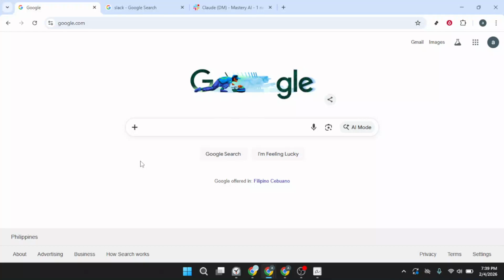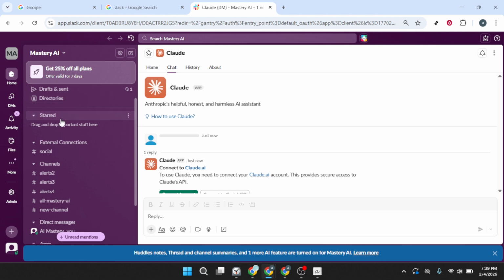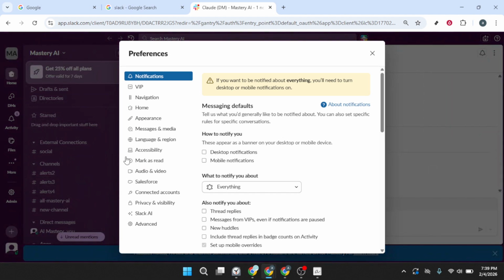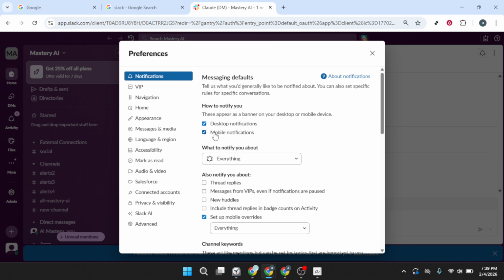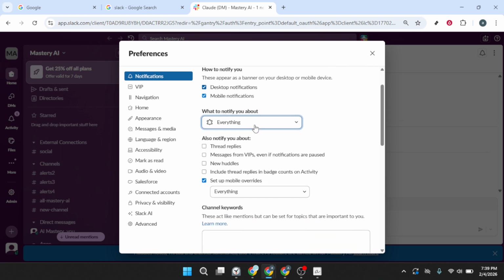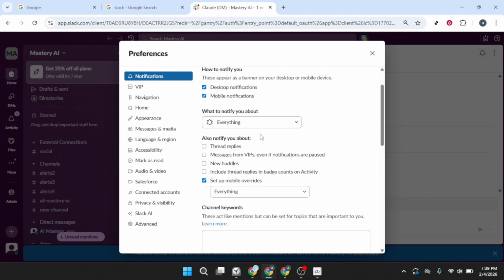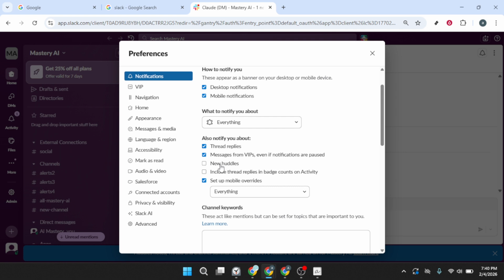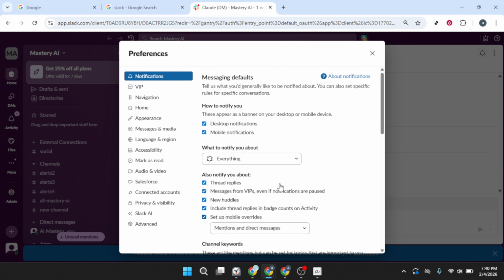How To Enable Notifications In Slack (Full Guide 2026)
In this video, we discuss how to stay updated by learning how to enable notifications in slack correctly. We troubleshoot common issues with desktop notifications and show you how to customize sound settings and mobile alerts for your workspace.

00:00 Intro
00:05 Open Slack Preferences
00:31 Select Notifications
00:40 Configure Desktop Notifications
01:02 Set Mobile Notifications
01:23 Choose What to be Notified About
01:47 Fine-Tune Extra Alerts
02:24 Set Up Mobile Overrides
02:36 Conclusion